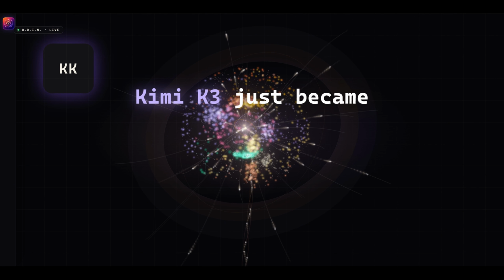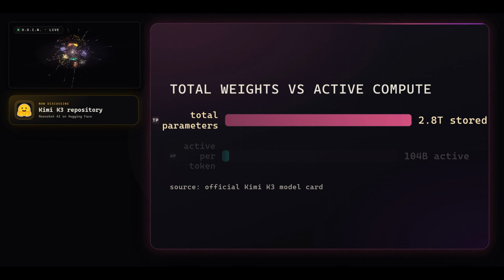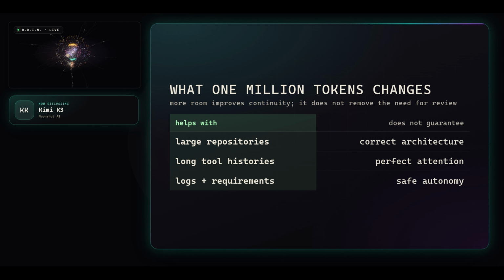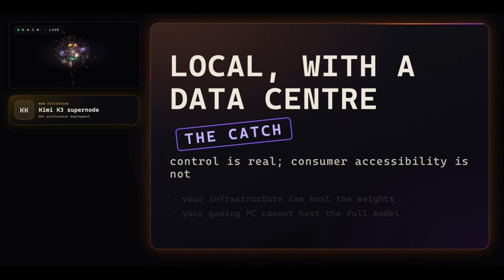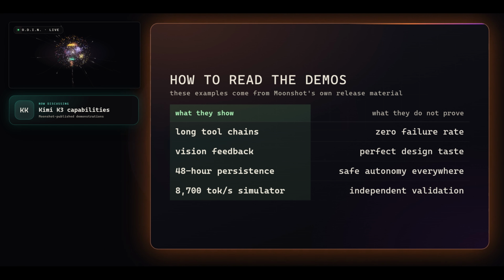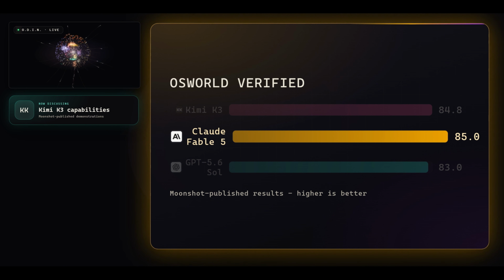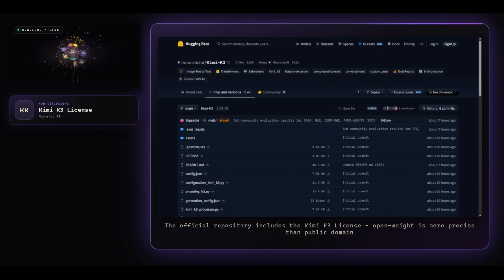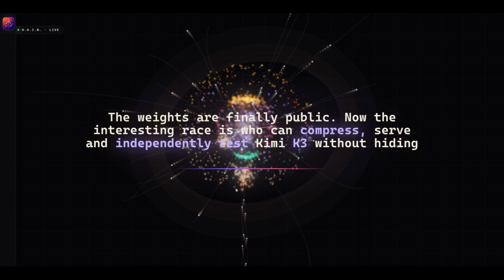Kimi K3 Weights Land: Everything You Need to Know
Kimi K3 weights just became downloadable—all 1.56 terabytes of it. But before you hit download, there is a massive hardware catch. In this video, we analyze the official Hugging Face repository release from Moonshot and explain why your gaming PC still can't run this local LLM.

What’s inside the Kimi K3 release? We dive into the technical architecture of this Mixture-of-Experts (MoE) powerhouse, featuring 2.8 trillion total parameters and a 1-million-token context window. We break down the "Supernode" requirements, the 96-weight shard structure, and how Kimi K3 uses vision-guided loops to "see" and correct its own code.

In this video, you will learn:

The Scale: Why 1.56 TB of weights requires 64+ accelerators for official deployment.
MoE Architecture: How the router selects 16 out of 896 experts for active compute.
Performance Benchmarks: How Kimi K3 stacks up against GPT-5.6 Sol and Claude Fable 5 on Terminal-Bench, BrowseComp, and OSWorld.
Local vs. Infrastructure: The reality of self-hosting via SGLang or vLLM versus consumer local AI.
Autonomous Capabilities: A look at Kimi’s 48-hour chip-design run and MiniTriton compiler project.
Resources

0:00 Kimi K3 just became downloadable -
0:10 This is the official Hugging Face
0:20 Open the file list and the
0:36 THE SHARDS
0:53 OPEN-WEIGHT IS NOT LAPTOP-SIZED
1:04 TOTAL WEIGHTS VS ACTIVE COMPUTE
1:29 THE EXPERT ROUTER
1:56 ONE TOKEN THROUGH KIMI K3
2:15 LONG-HORIZON WORKING SPACE
2:25 WHAT ONE MILLION TOKENS CHANGES
2:37 Now put that model beside the
2:55 HOME PC OR FULL K3
3:13 THE OFFICIAL SCALE
3:26 THE FOUR HARDWARE GATES
3:36 WHAT SELF-HOSTING REALLY MEANS
3:48 LOCAL, WITH A DATA CENTRE
4:07 WHAT DOES KIMI K3 ACTUALLY DO?
4:18 VISION INSIDE THE CODING LOOP
4:46 MINITRITON - BUILT FROM SCRATCH
5:02 HOW TO READ THE DEMOS
5:12 TERMINAL-BENCH 2.1
5:43 BROWSECOMP
6:01 OSWORLD VERIFIED
6:22 THE MIXED SCORECARD
6:32 HOW FAIR IS THIS RACE?
6:57 THE HONEST BENCHMARK READ
7:22 OPEN WEIGHTS, WITH CONDITIONS
7:43 DO NOT DROP THE AGENT HISTORY
8:02 HOW TO USE KIMI K3 TODAY
8:32 THE RELEASE IN ONE FRAME
8:43 THE WEIGHTS ARE PUBLIC

Kimi K3 weights on Hugging Face
Moonshot AI GitHub Repository